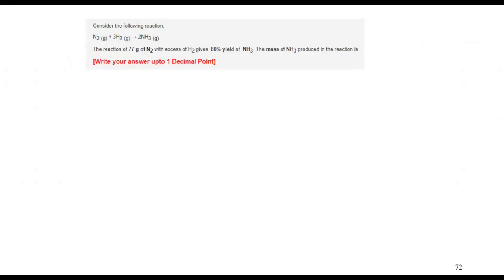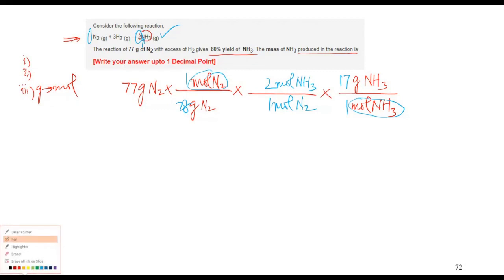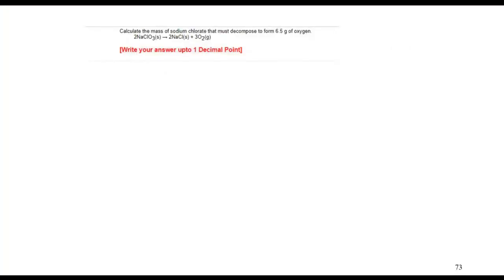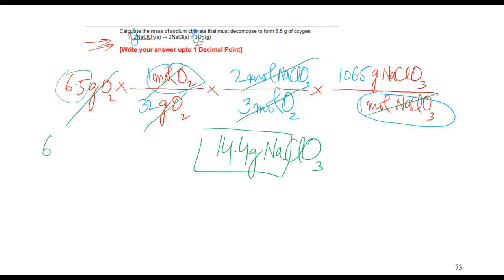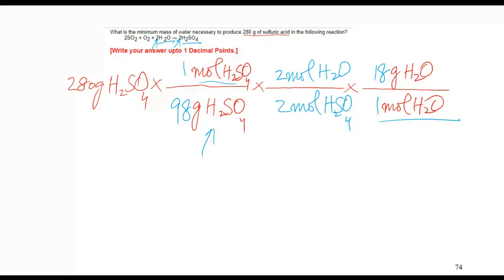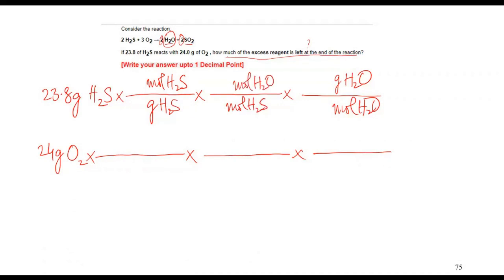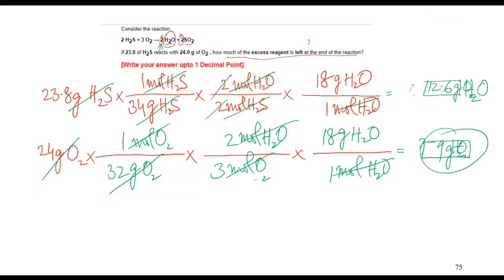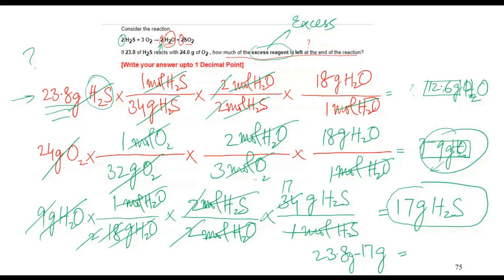Stoichiometric, Limiting Reagent and Reaction Yield Questions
Limiting reactant is also called limiting reagent. The limiting reactant or limiting reagent is the first reactant to get used up in a chemical reaction. Once the limiting reactant or limiting reagent gets used up, the reaction has to stop and cannot continue. After the limiting reactant or limiting reagent is used up and the reaction stops, there is extra of the other reactants left over. Those are called the excess reactants. In this video, we'll first learn about limiting reactant and limiting reagent by comparing chemical reactions to cooking recipes. We'll look at how to calculate limiting reactant and limiting reagent using cooking ingredients, and then looking at an actual stoichiometry problem,

how to calculate theoretical yield and percent yield
how to calculate theoretical yield
how to calculate percent yield
theoretical yield
percent yield